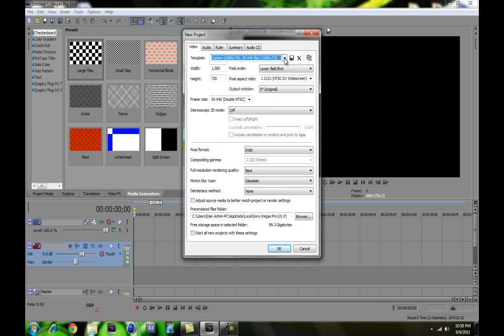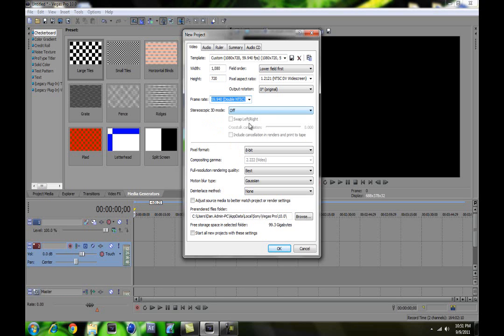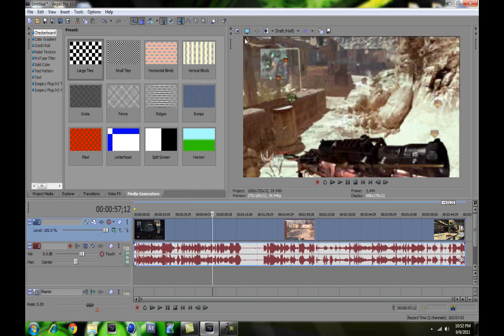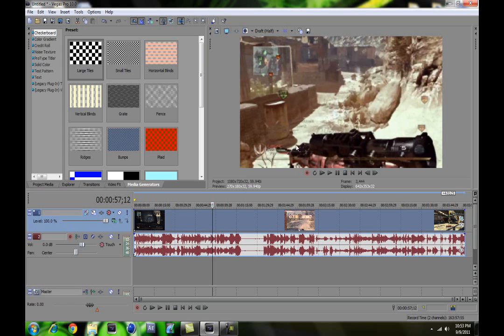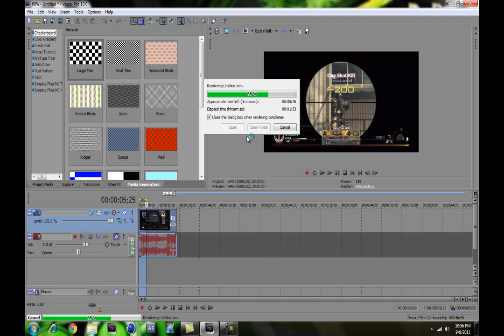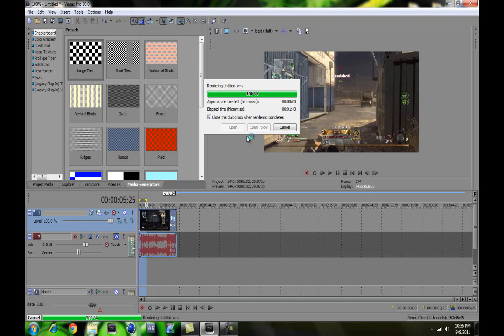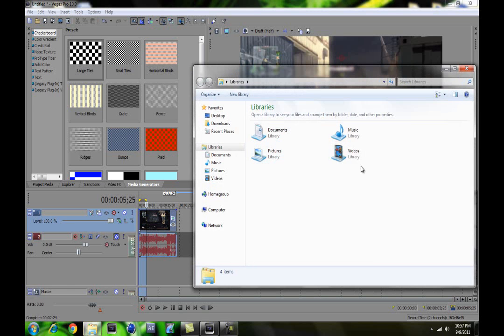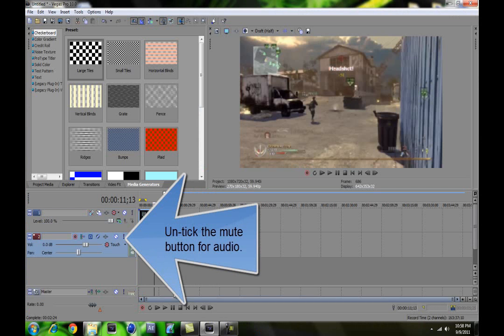Sony Vegas 1080p HD Render Settings | Voice Tutorial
In this video I will show you the render settings I use with Sony Vegas Pro 10 to make my call of duty videos look awesome. I will render with wmv. not mp4. Even though wmv is a bigger file size, it looks better. When your done with this tutorial, you will have the best render settings in the world. be proud of yourself!